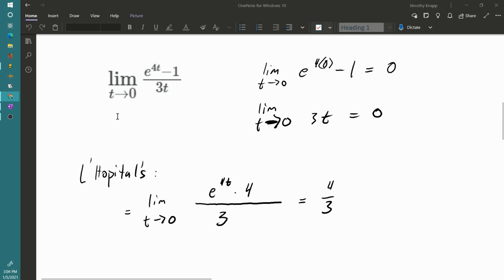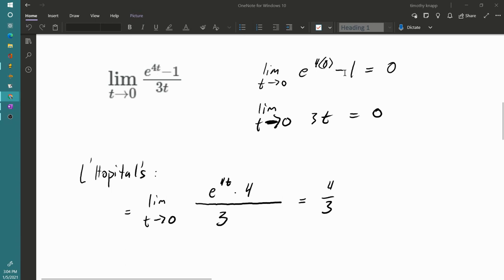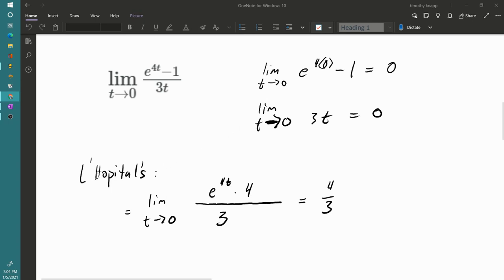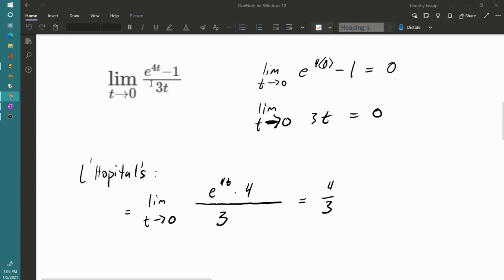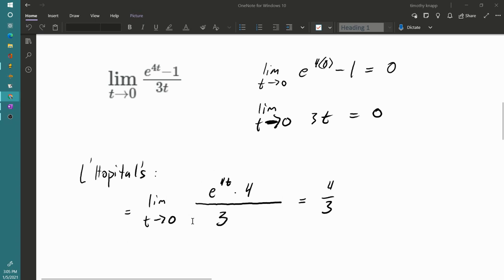L'Hopital's Rule, Unit 4, AP Calculus